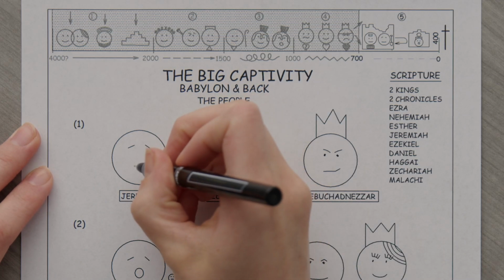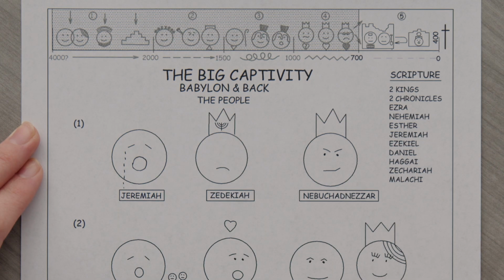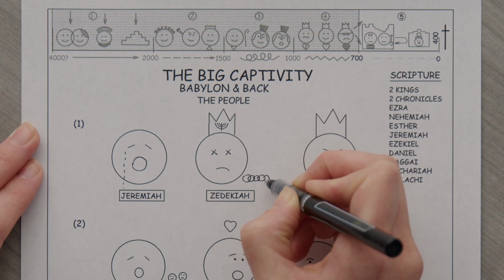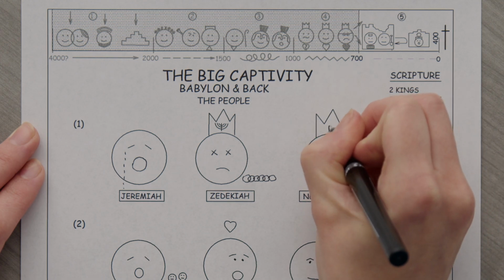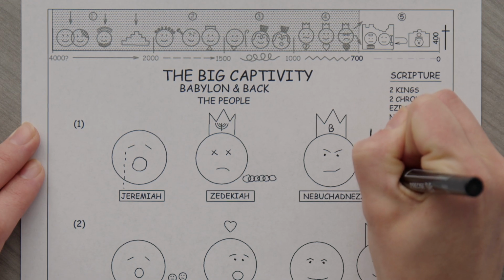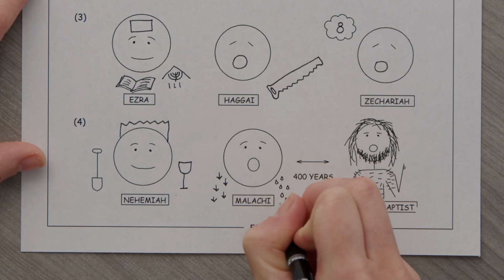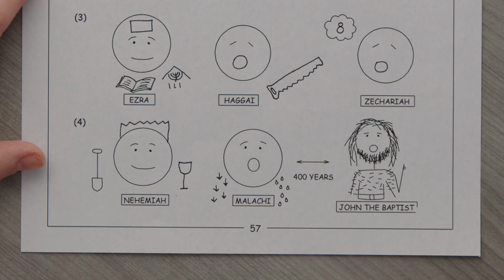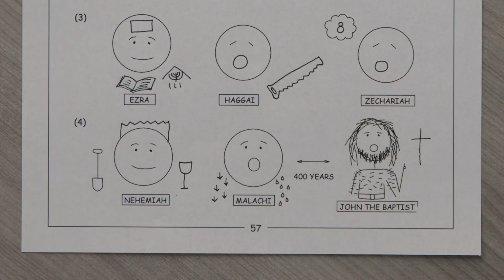Draw Thru The Bible: Old Testament Lesson 21 The Kings and The Prophets | Pastor Gary Gilbertson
The Bible is the most fascinating, most published, most loved, and most read book in the history of the world.  It is filled with mystery, violence, justice, and romance.  No other book is quoted as often, sung about with more fervency, or sought after for inspiration than the Bible.

And, while most of us now have access to this wonderful book, many feel intimidated by its length, diversity and apparent complexity.  Some stories are repeated and the history is not linear.  Difficulties arise in understanding the history, customs and geographical locations of the Bible.

Draw Thru The Bible presents a clear path through the Old Testament that provides basic concepts and stories while filled with profound overarching themes and truth.  Students will gain a greater understanding of the Old Testament story, and in doing so, gain deeper understanding of Jesus and the Bible as a whole.

Who is Draw Thru The Bible For?
Draw Thru the Bible has been used to instruct youth groups, college students, YWAM missionaries and whole churches.  It is simple enough for children to understand, yet provides truths and understanding that challenges and inspires teens and adults.